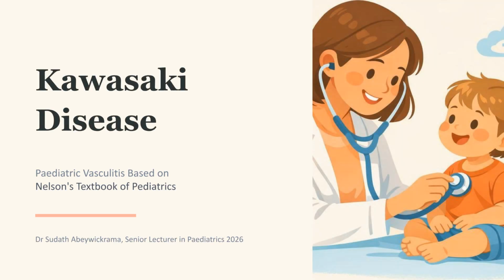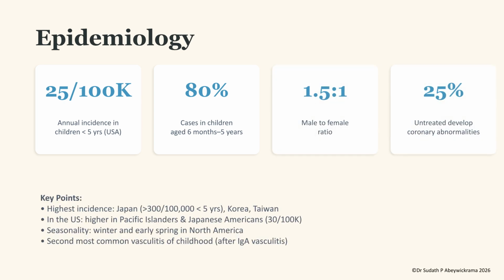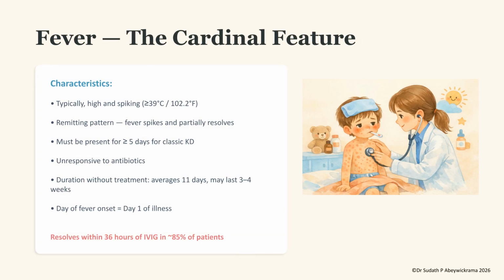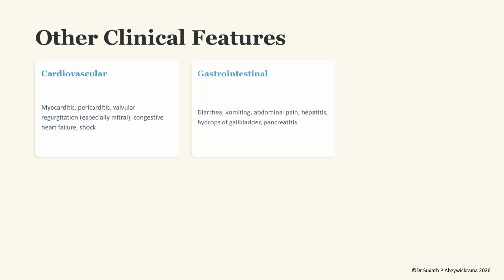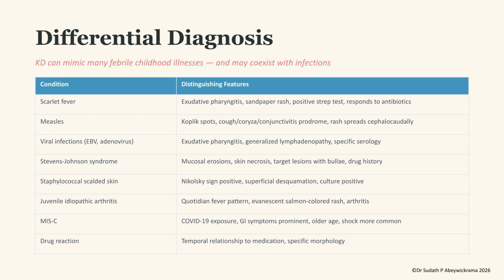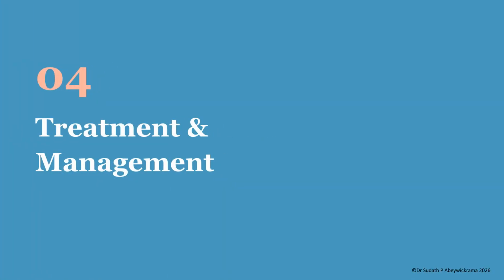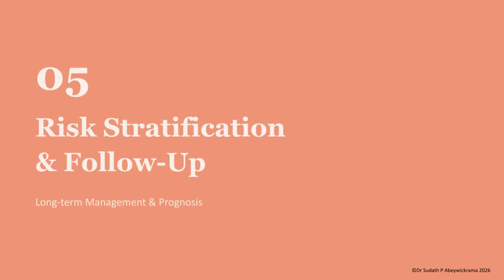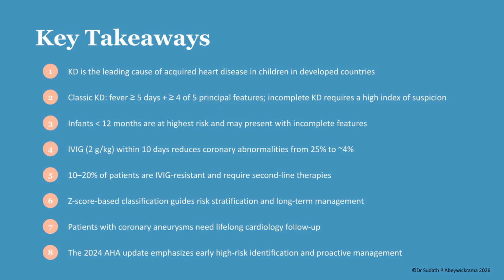Kawasaki Disease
Based on Nelsons Text Book of Pediatrics. Listen at a lower speed for factual clarity